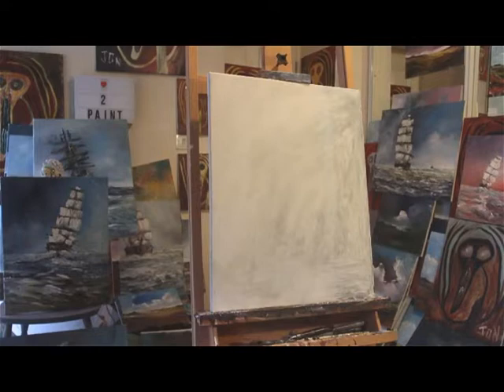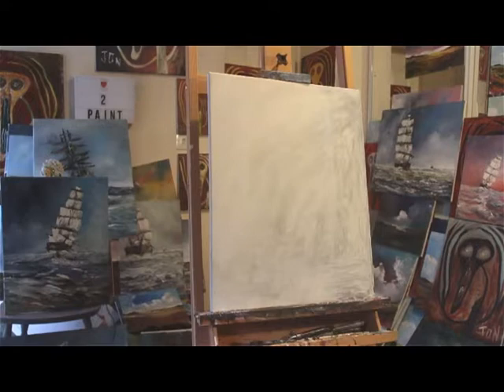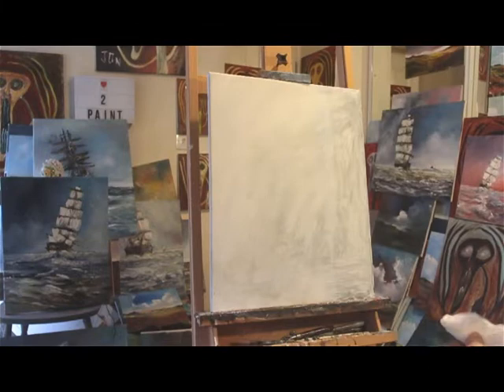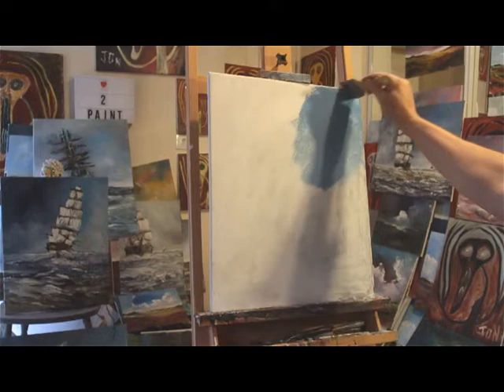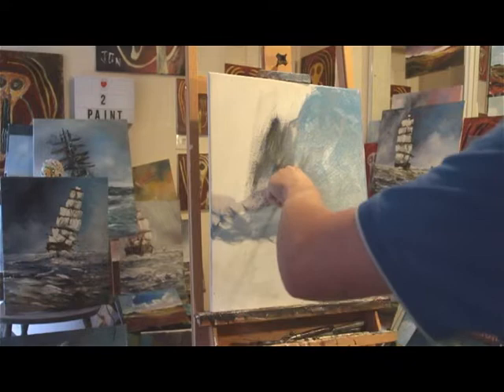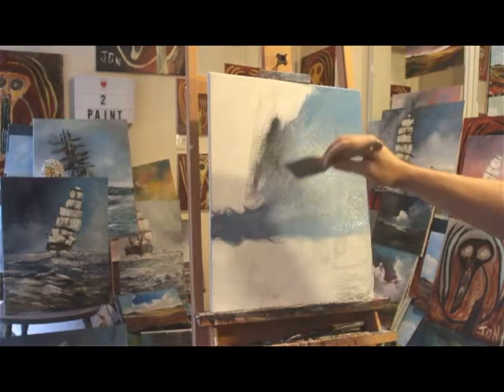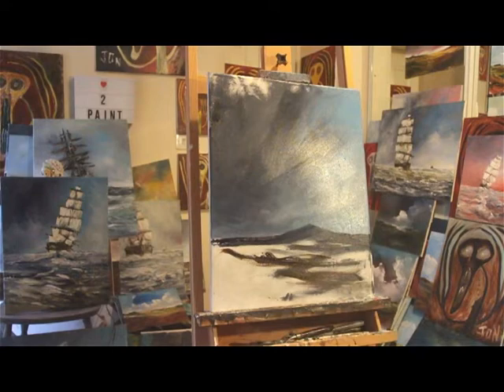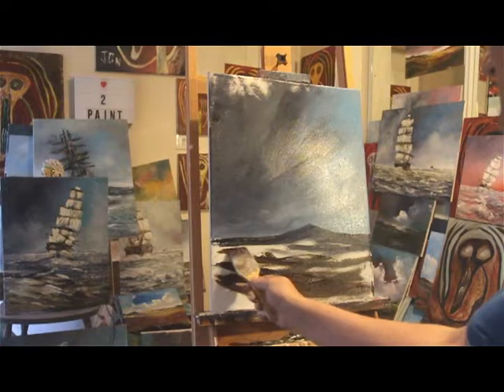Jon Kidd painting "Larboard Tack" in oils 🎨